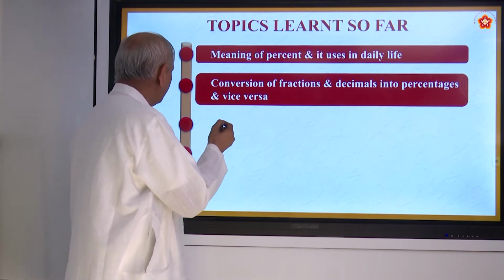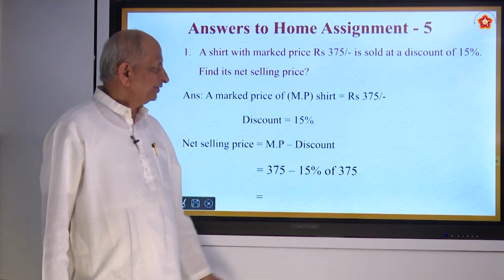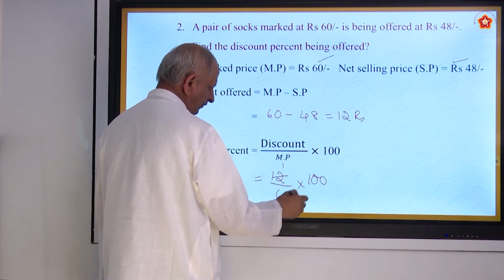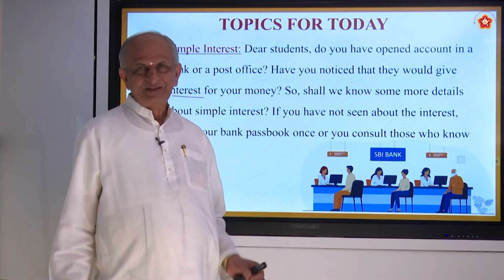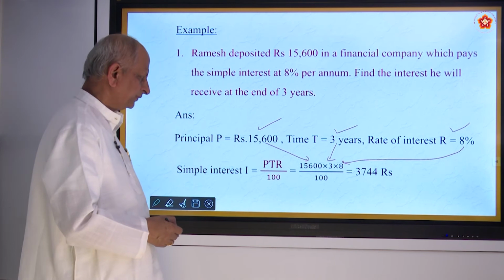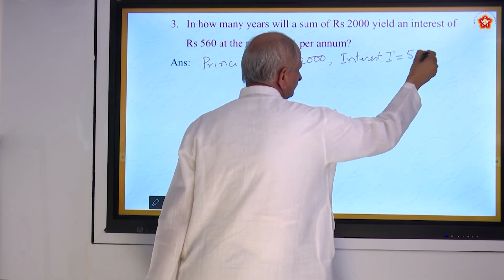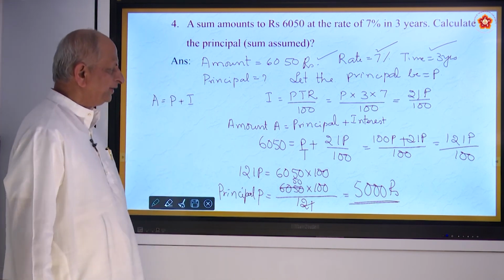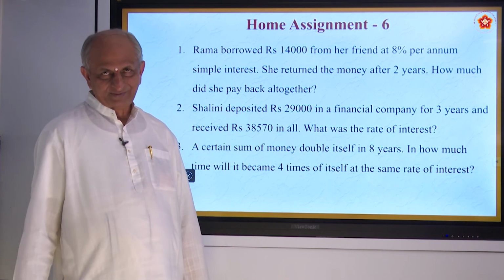Secondary | NIOS | Mathematics | Percentage and its Applications | Part 6 of 9 | Sri Ramamurthy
Grade: Secondary Course
Subject: Mathematics
Medium: English
Syllabus: NIOS (National Institute of Open Schooling)
Chapter Name: Percentage and its Applications

Contents of this video:
00:00 - Introduction about our Institution
00:25 - Commencement of Lesson
00:51 - Highlights of previous part
06:39 - Assignment answers for previous part
14:43 - Simple Interest
33:56 - Assignment Questions